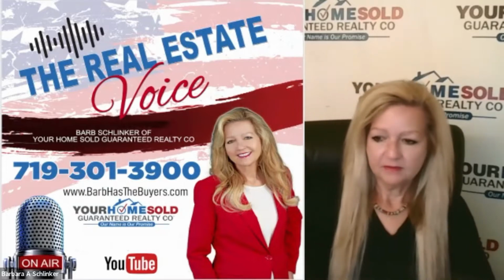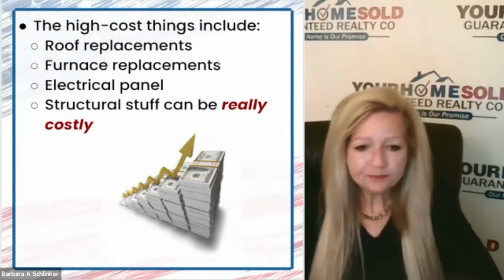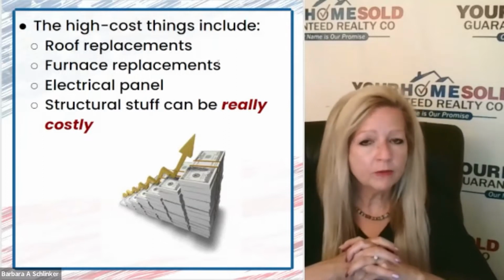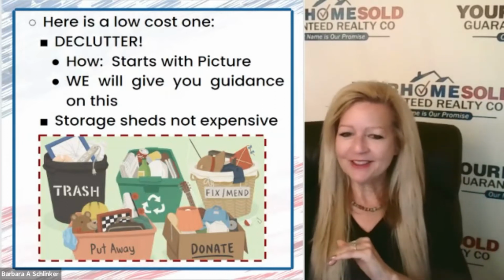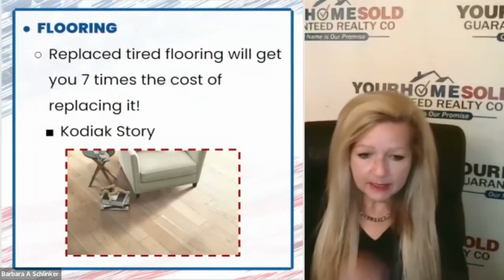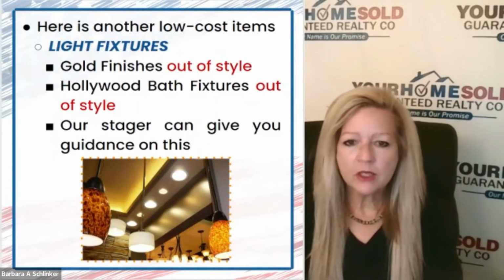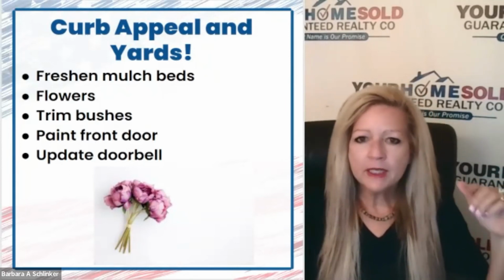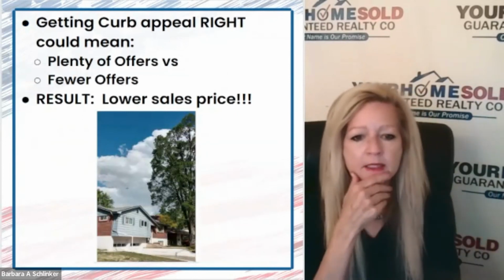27 Tips to Drive Up the Sale Price for Your Colorado Springs Area | Barb Schlinker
Segment 2 – 27 Tips to Drive Up the Sale Price for Your Colorado Springs Area

Barb, home sellers planning to put their homes on the market often ask how to prepare. What are some important tips to drive up the sales price when they sell their Colorado Springs area homes?

• Pretty homes that are priced realistically always sell fast.
• Most sellers assume their home is selling as is.
• Some small improvements can go a long way.

The high-cost things include:
• Roof replacements – particularly high deductibles
• Furnace replacements
• Electrical panel
• Structural stuff can be really costly

But Most Updates are Quick Easy and Low Cost!

• Pre-Planning with our team can help go you ready to sell worry-free
• Here is a low-cost one: DECLUTTER! How: Starts with Picture
• WE will give you guidance on this
• Storage sheds are not expensive

But Most Updates are Quick Easy and Low Cost! Pre-Planning with our team can help go you ready to Tackle Clutter by Making More Space. Rent a storage space, many you can get at a starting rate of $1 for the 1st month.

Rooms full of stuff look small

Focus on:
  Living Rooms
  Kitchen
  Master Bedroom

• Focus on the Basics:
Neutral paint, no DRAMA! Fresh NEUTRAL PAINT CAN GIVE BACK 107% ROI Repair broken stuff

Replaced tired flooring will get you 7 times the cost of replacing it!

We Do NOT Photograph Closets or Garages unless there is something special about them. Closet Rule of Thumb: De-Clutter. Everything off the floor

• Here is other low-cost items
• LIGHT FIXTURES

Our stager can give you guidance on this

We are talking to Barb about the 27 Tips to Drive up the Sales Price of Your Colorado Springs area home, what are some other home repairs that can yield a great return on investment?

Landscaping Improvements (Curb appeal is MASSIVELY IMPORTANT)

Buyers spend MOST of their time looking outside of the home! If You are Selling in the Winter. Call us We will shoot it professionally for free. Take pics of your blooming flowers.

• Curb Appeal and Yards!
• Freshen mulch beds
• Flowers
• Trim bushes
• Paint the front door
• Update doorbell

Getting Curb appeal RIGHT could mean: Plenty of Offers vs Fewer Offers RESULT: Lower sales price!!!

Buyers eliminate Homes Based on the ONLINE Pictures You will never know how many You can attract Buyers by getting this right!

You are listening to the Real Estate Voice with Barb Schlinker of Your Home Sold Guaranteed Realty, if you are thinking of making a move call Barb at or visit BarbHasTheBuyers.com or if you want a free report on the 11 High-Cost Home Inspection Traps You Should Know Weeks Before You LIST Your Home for Sale and go to FREE Reports

When we come back we will be discussing: How to Get Multiple Cash Offers on Your Home